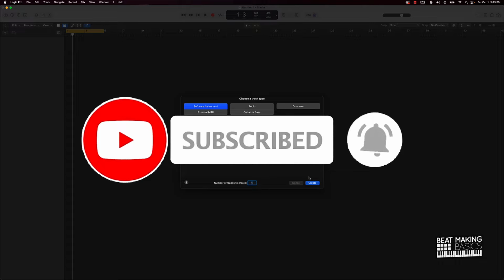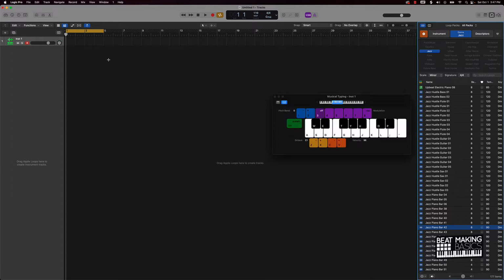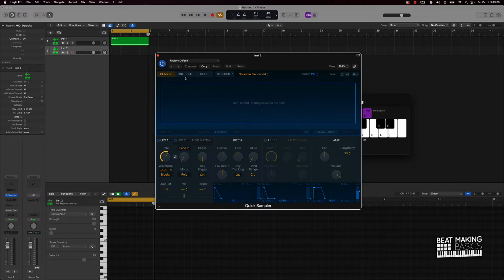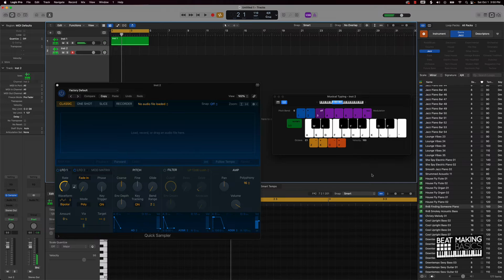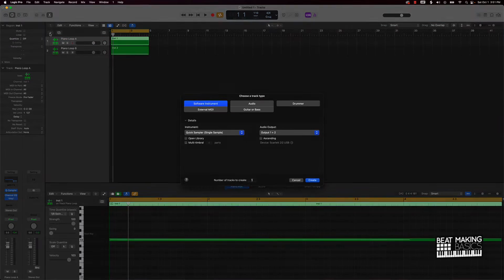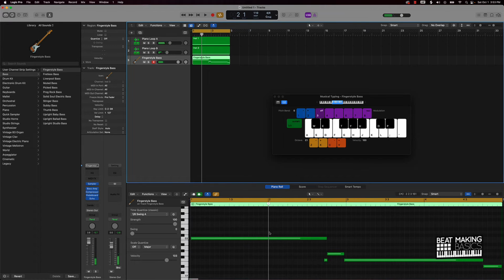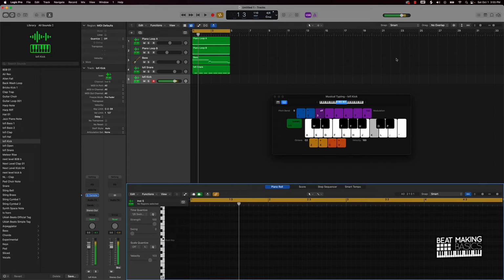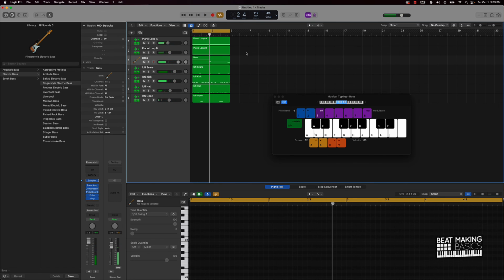Make FIRE LOFI Beats In 5 EASY Steps | Logic Pro Tutorial | Beat Making Basics